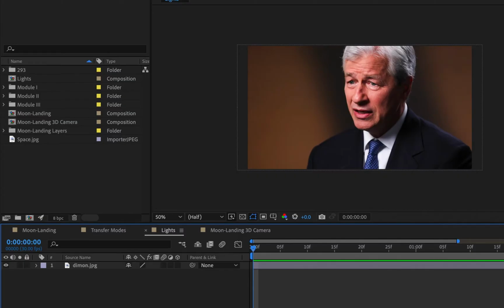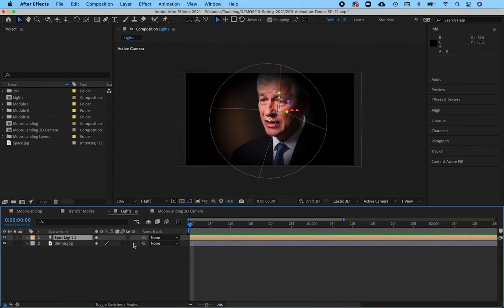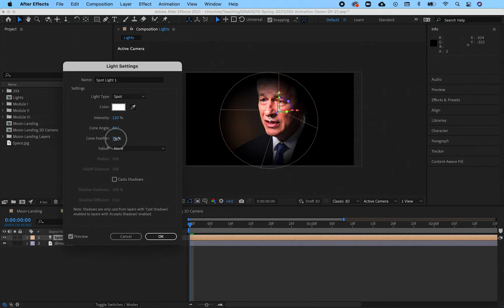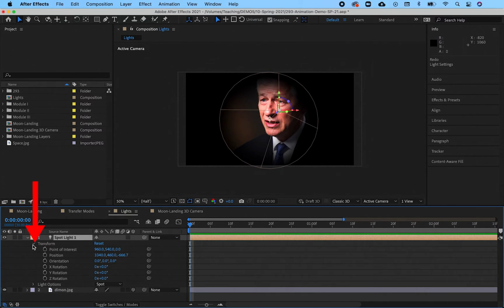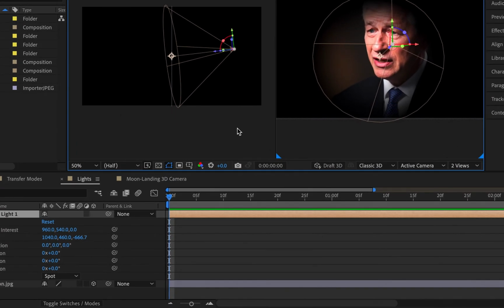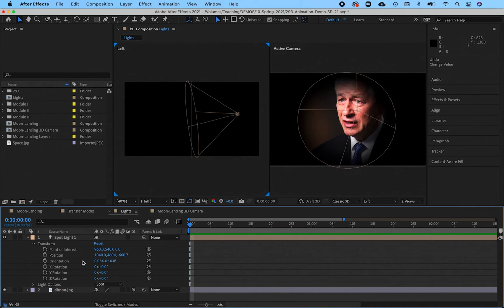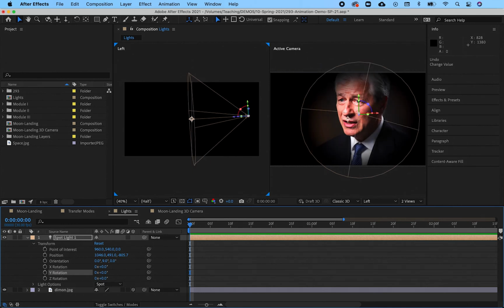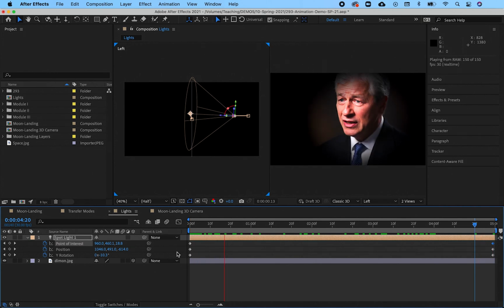After Effects: 3D Lighting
Demonstration of 3D lighting in After Effects.